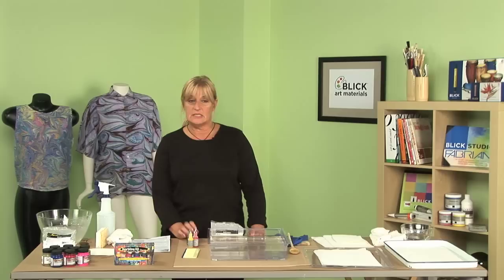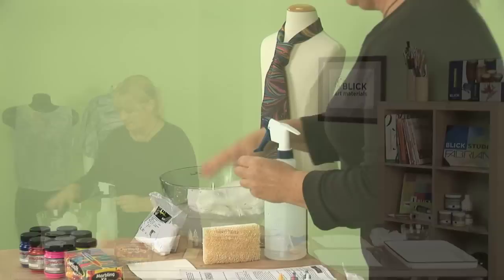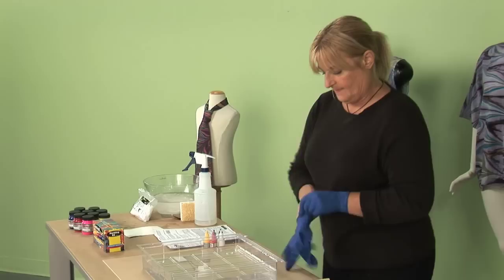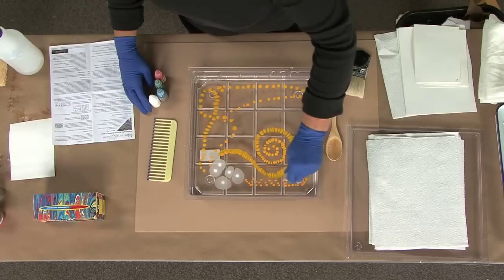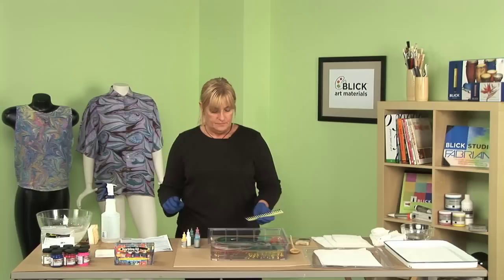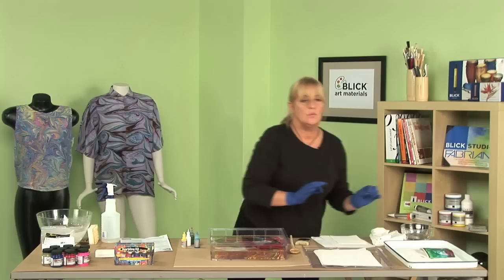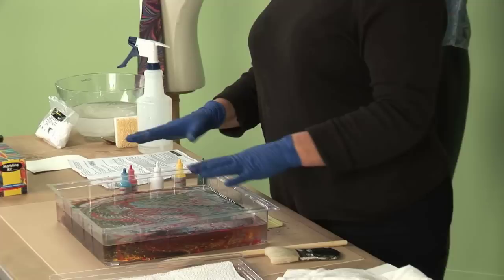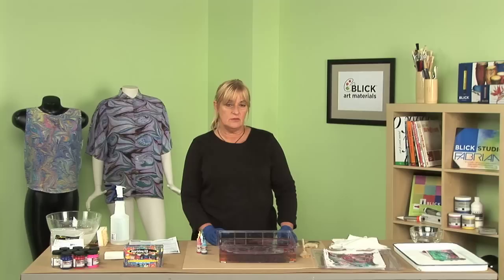Marbling Fabric and Paper with Jacquard Marbling Kit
This video shows how easy it is to create amazing marblized fabric and paper with the Jacquard Marbling Kit. The kit includes step-by-step instructions and all materials needed with the exception of the paper or fabric. The results vibrant and unique! Great for the classroom, home or studio.